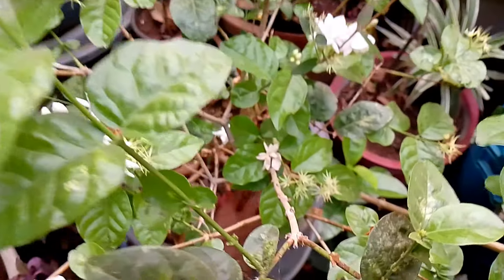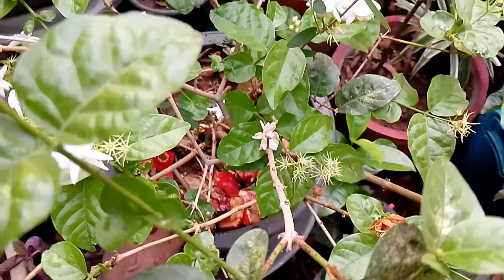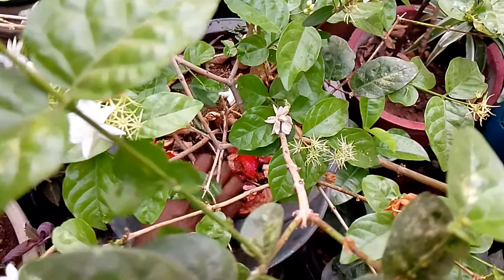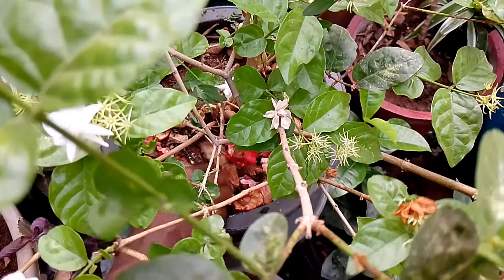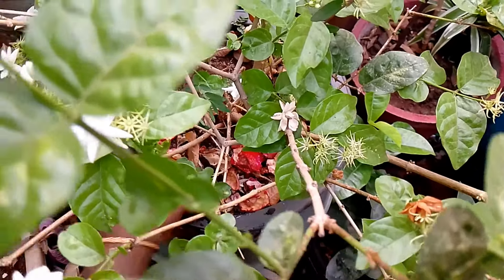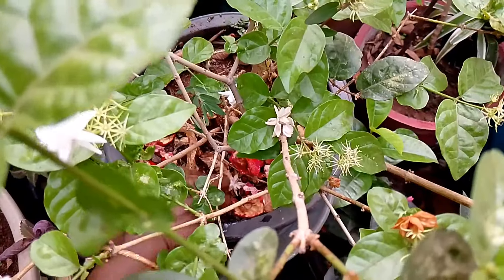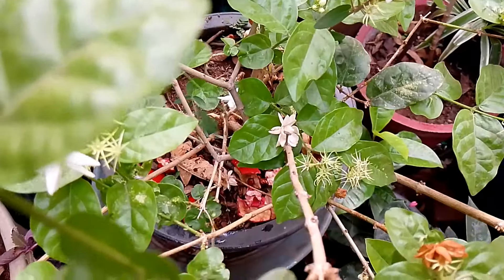மல்லி செடி நிறைய மொட்டுகள் தொடர்ந்து போட ஸ்பெஷல் உரம் | Special Fertilizer for Jasmine to Grow Buds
மல்லி செடி நிறைய மொட்டுகள் தொடர்ந்து போட ஸ்பெஷல் உரம்

Special Fertilizer for Jasmine to Grow Buds